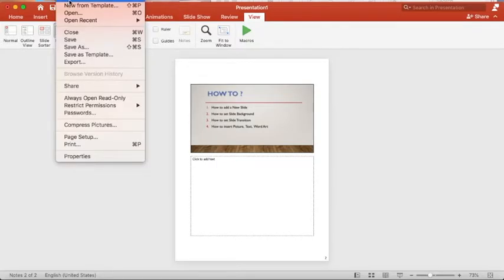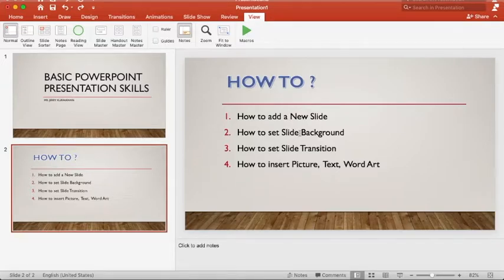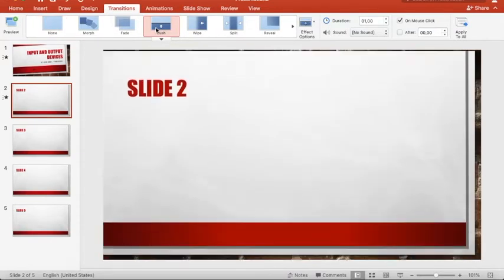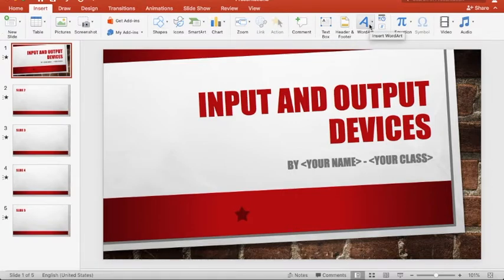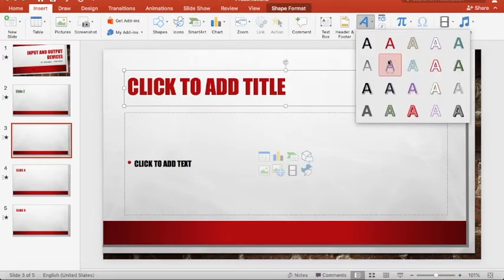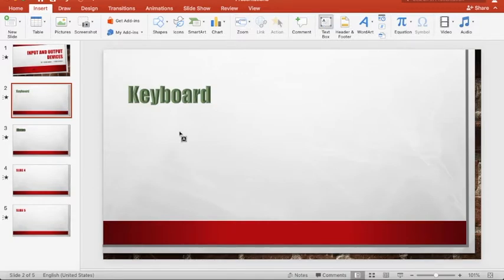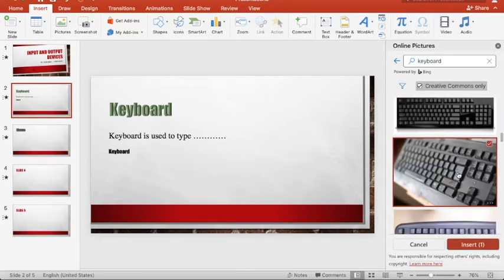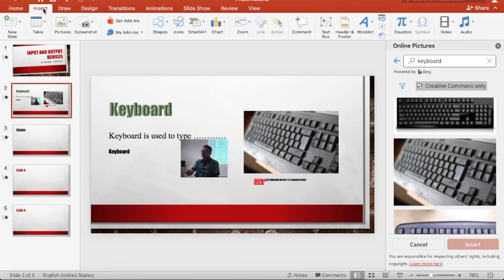PPT - Basic PPT Skill 1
To my students and anyone who is watching this video.
This video is about basic PowerPoint skill which show the step by step demo. Further details will be discussed in the class.